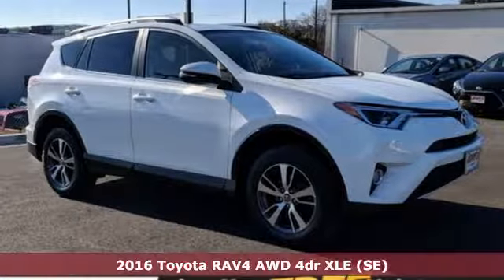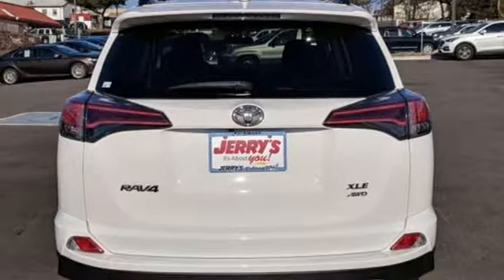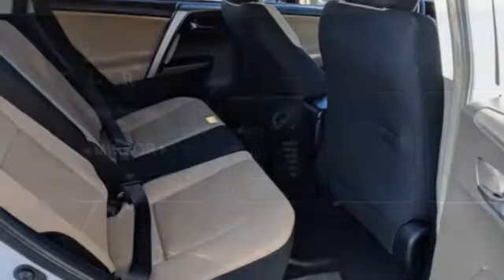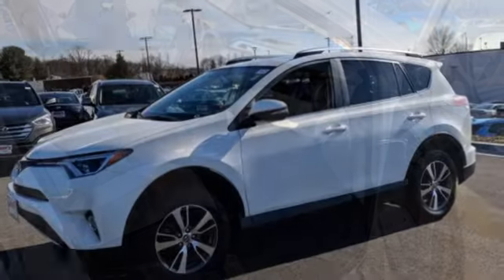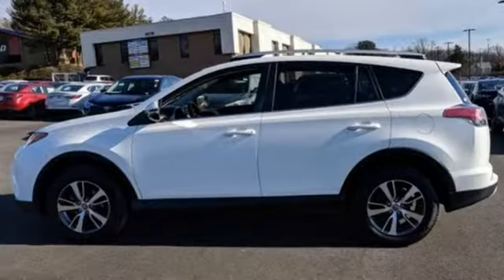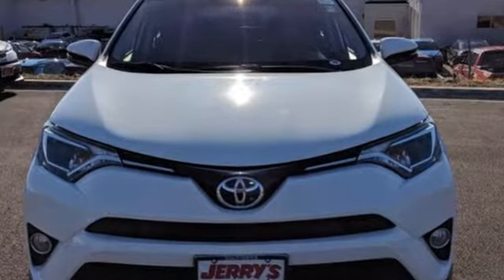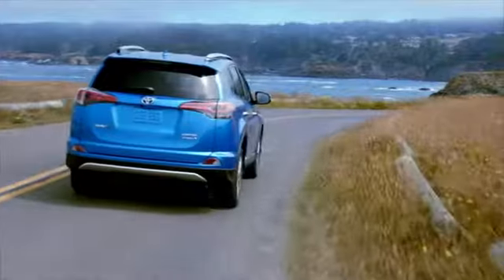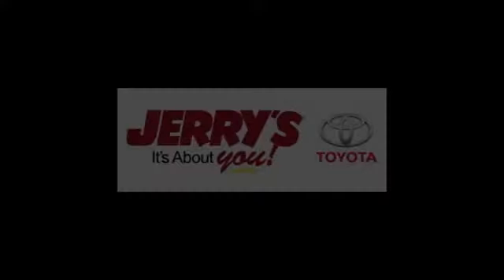Used 2016 Toyota RAV4 Baltimore, MD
Year: 2016
Make: Toyota
Model: RAV4
Trim: XLE
Engine: 4 Cyl. 2.5 L
Transmission: Automatic
Color: Super White
Interior: Nutmeg
Mileage: 46694
Stock #: 190679A
VIN: JTMRFREV8GJ083731
NEW ARRIVAL! - PRICED TO SELL AT $18,997!- -CARFAX ONE OWNER- -SUNROOF- Oil Changed, New Wiper Blades, and MD State Inspection This Super White 2016 Toyota RAV4 XLE looks great and is a Carfax One Owner vehicle which adds a lot of value! This vehicle is value priced at $18,997 which is $2,566 below the market average based on PureCars Value Report research! Price excludes state tax, tags, three hundred dollar doc fee. Optional dealer or manufacturer certification is additional. Jerrys Used Vehicle Assurances include One Year Free Maintenance and Roadside Assistance, vehicle history report, Car Washes and Multi-Point Inspections for Life, seventy-two hour vehicle exchange policy, plus easy one stop financing.

Address:
8001 Belair Rd